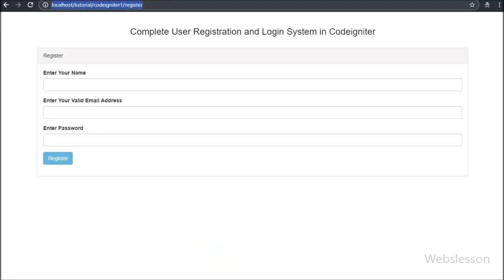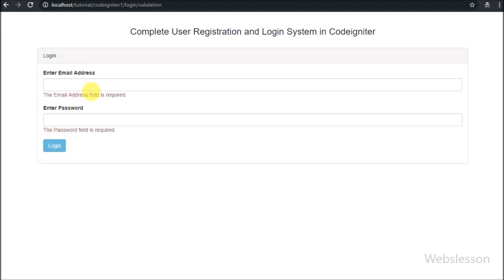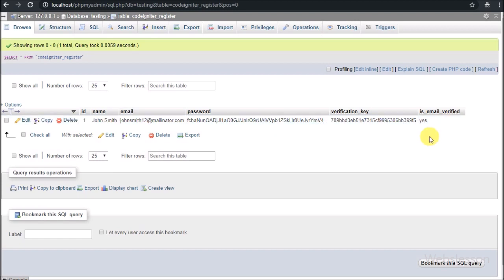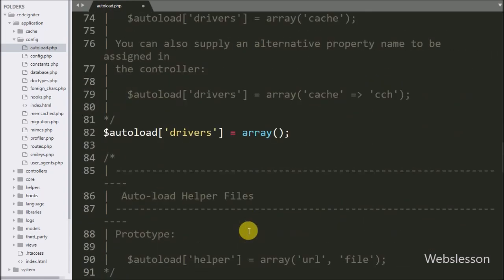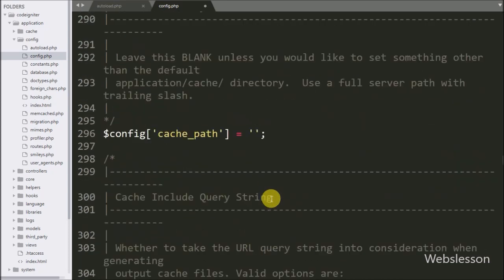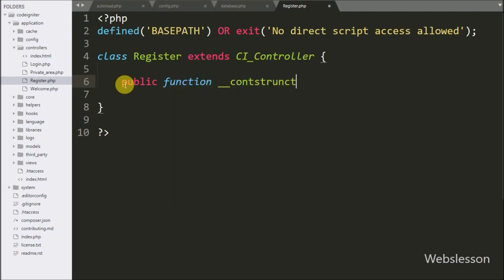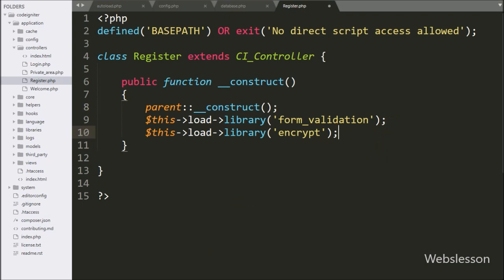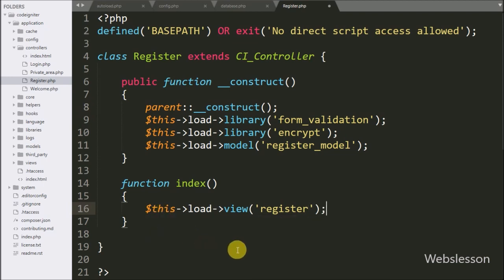Codeigniter 3 User Registration and Login System - 1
This is Step by Step User Register and Login System Tutorial series on Codeigniter framework. In this part we have convered How to autoload library and helper in codeigniter. How to set encryption key in Codeigniter. How to make database connection in Codeigniter. In this part we have also make user registration form with remember form field value using set_value() function of form helper and display validation for particular field using form_error() function of form validation library.